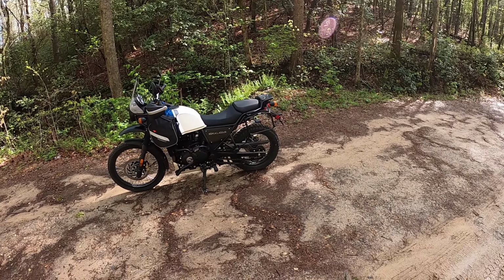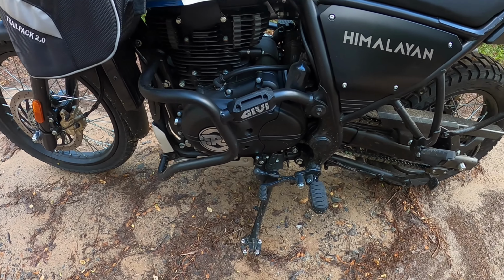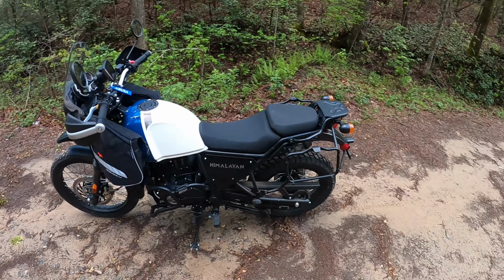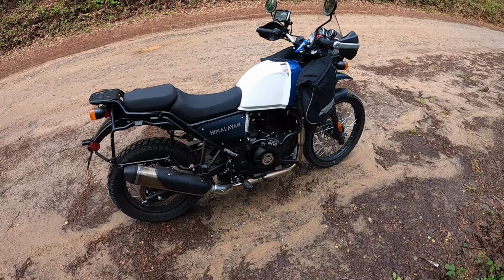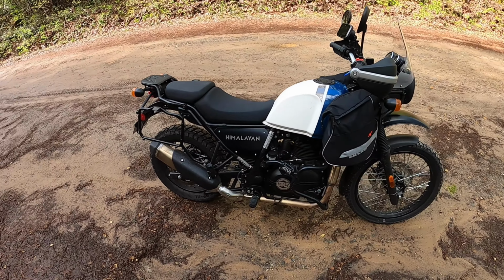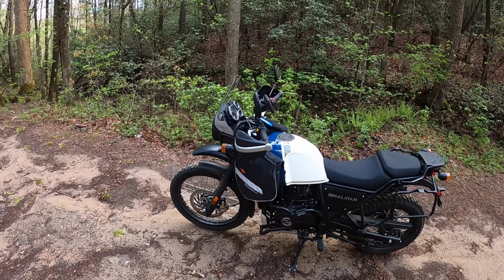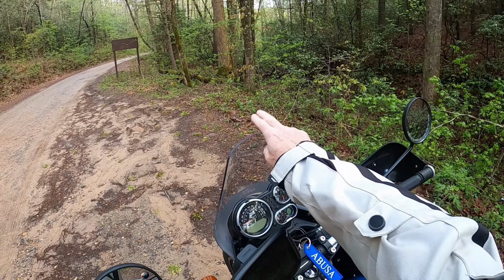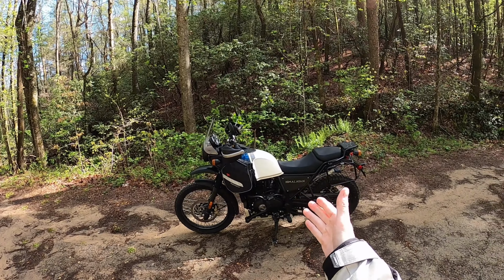My First Adventure Bike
My first adventure bike, introduction to the channel.   The 2023 Royal Enfield Himalayan.  Let's see where the next adventure takes us!